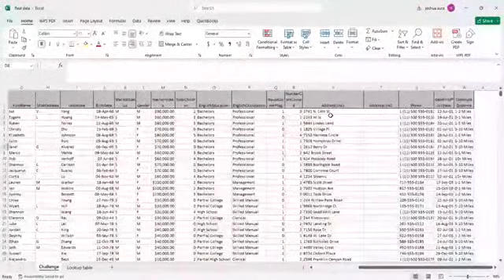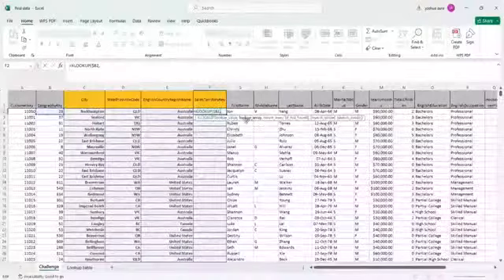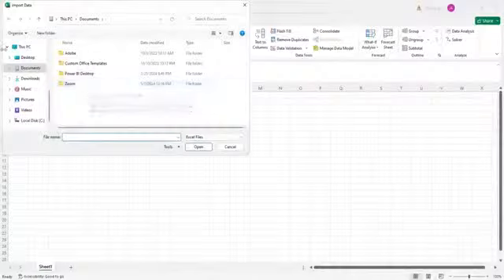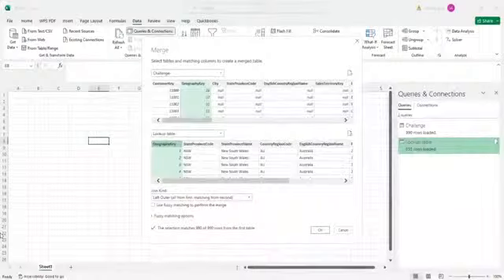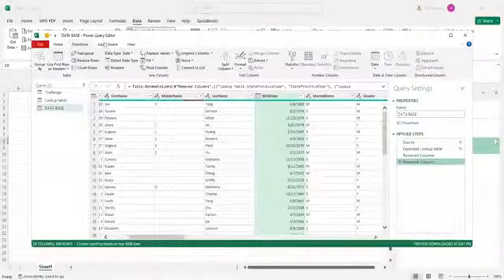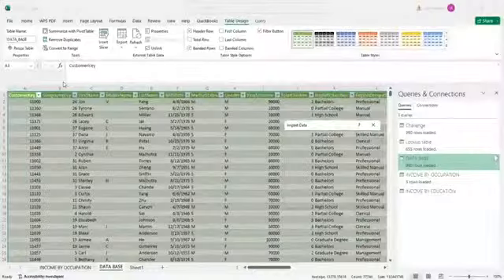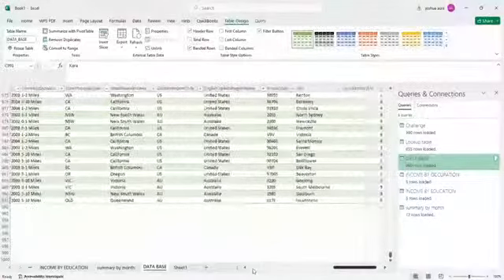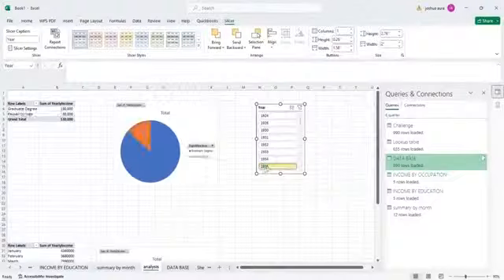BUSINESS DATA ANALYTICS-CPA KENYA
🌟 Join RCM Online College Today at a Discounted Price! 🌟

Here's the real deal👇

💫 For every unit, we are charging Ksh. 4000 regular.

♦️ Charges for retakes are Ksh. 3000 (CIFA, CPA, CS, and ATD).

The clock is ticking, and we don't want to leave any of you outside! This offer is set to end today at 11:59 PM.